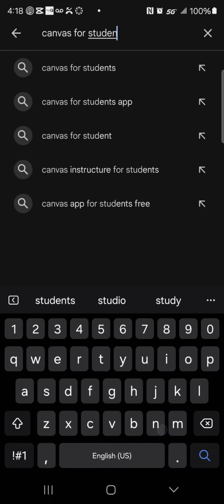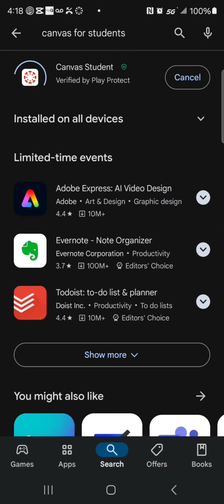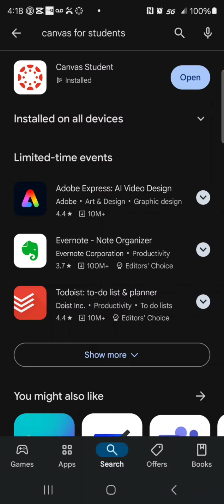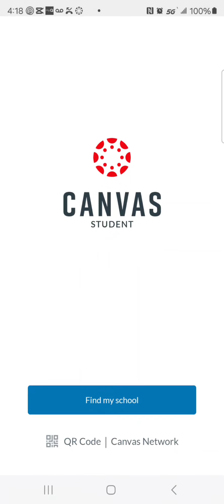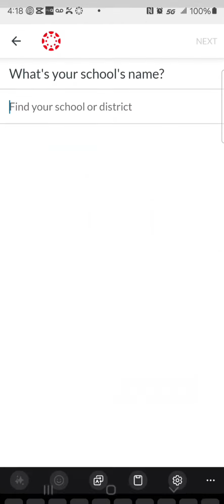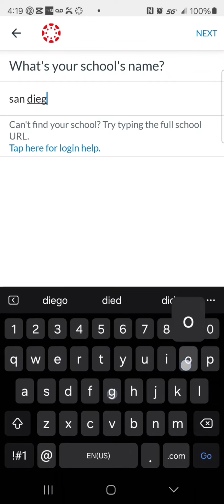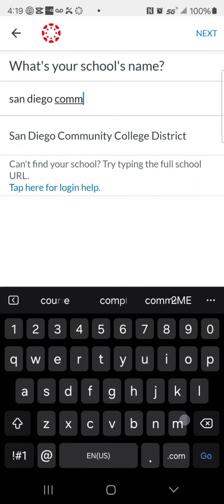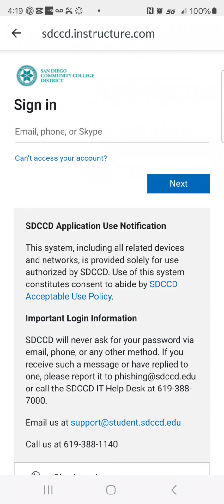How to install and setup the Canvas for Students mobile app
The key for Mesa students is to be sure that you are searching for "SDCCD" or "San Diego Community College District" when you are finding your school.